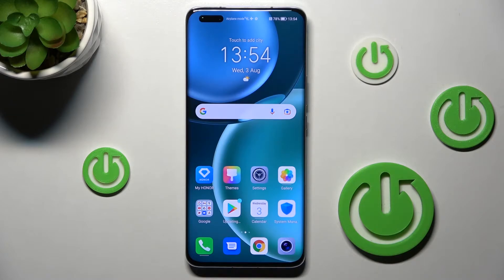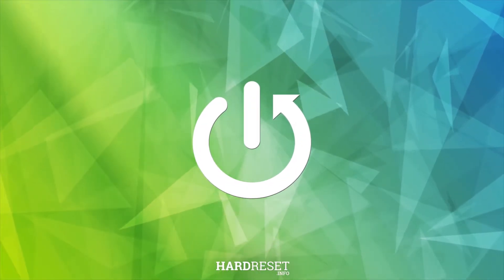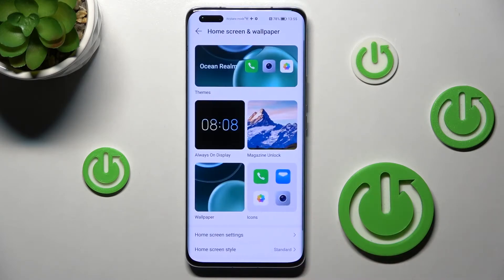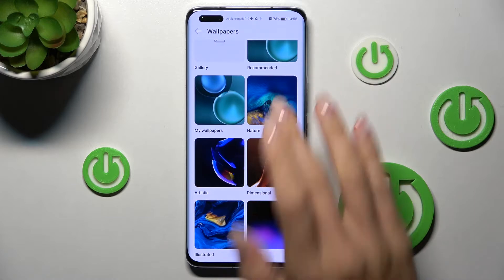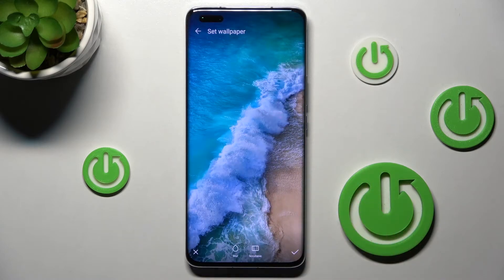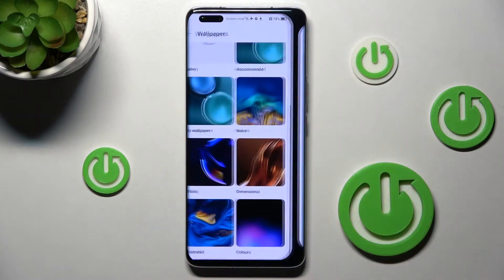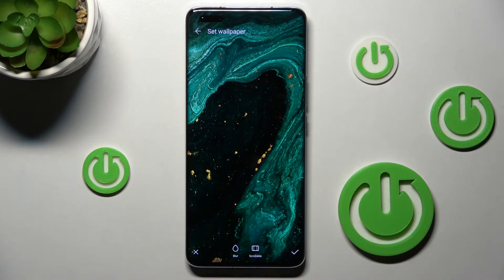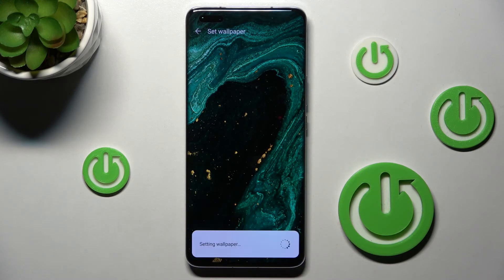Honor Magic 4 Pro - How To Set Wallpaper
Check more info about your phone :
If you want to change wallpaper for HONOR Magic 4 Pro, this video might be essential. Simply follow our step-by-step video tutorial and learn how to select wallpaper for HONOR Magic 4 Pro. We hope this guides was helpful to you. If so, be sure to check out our YouTube Channel HardReset.Info. Please consider leaving us a like, a comment, or subscribing to our channel as it greatly helps us in making this guide for you!

How to change wallpaper on HONOR Magic 4 Pro ?
How to set wallpaper on HONOR Magic 4 Pro ?
Can i change wallpaper for HONOR Magic 4 Pro ?
Changing wallpaper on HONOR Magic 4 Pro ?